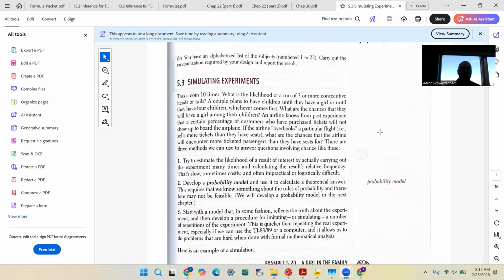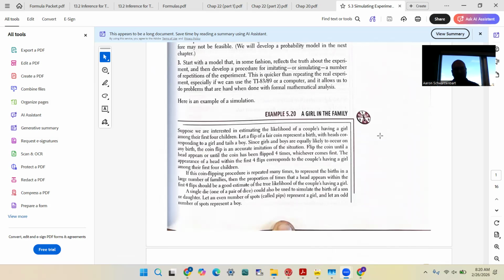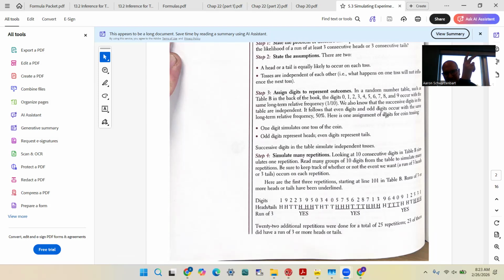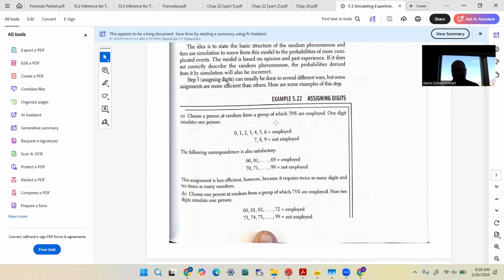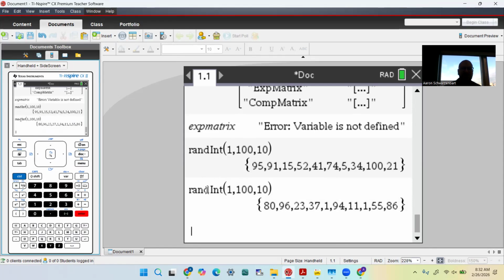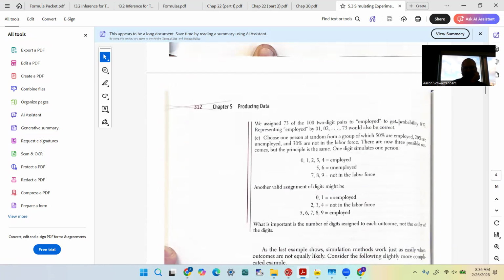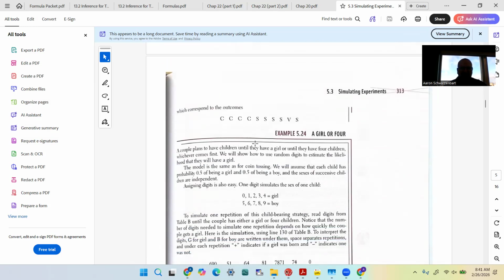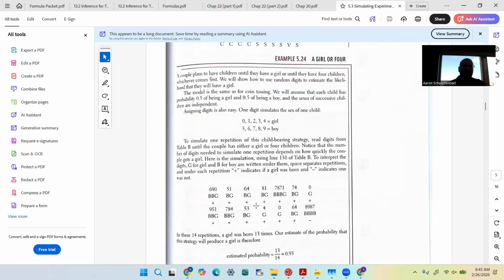Stats 5.3 Simulations